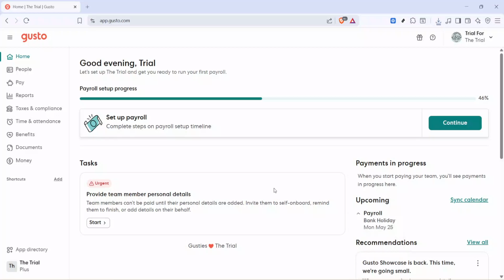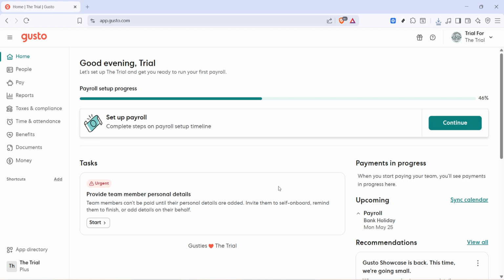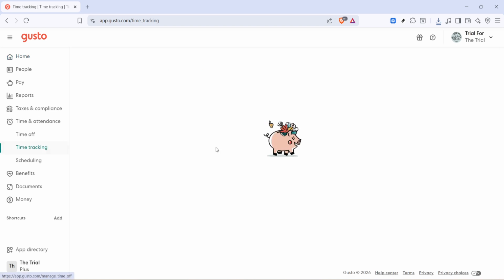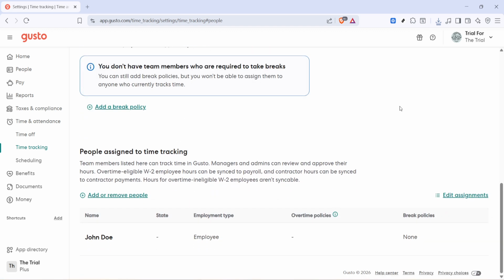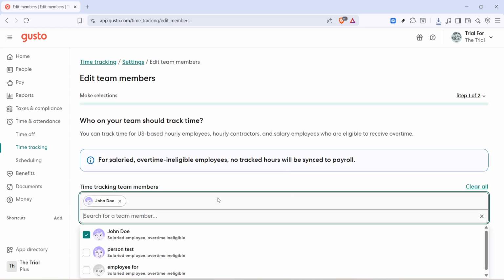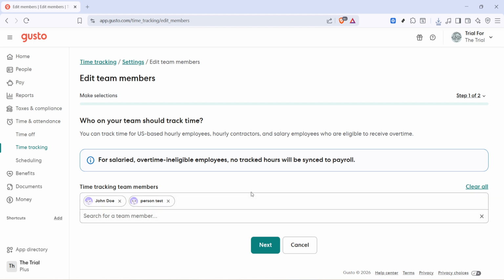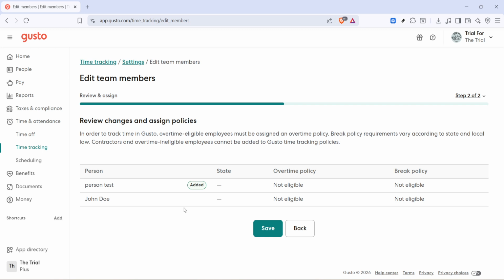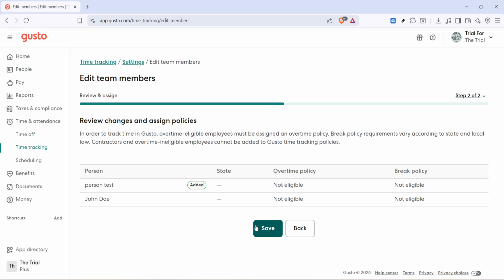How to setup time tracking in Gusto (Step By Step 2026)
How to setup time tracking in Gusto